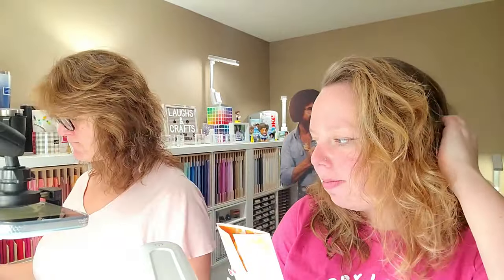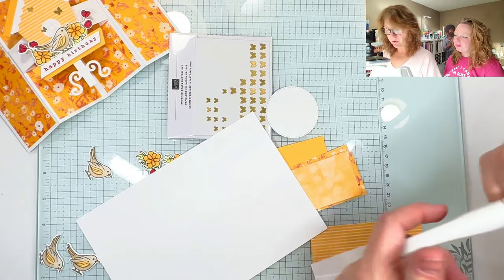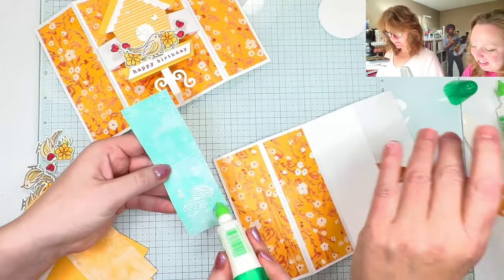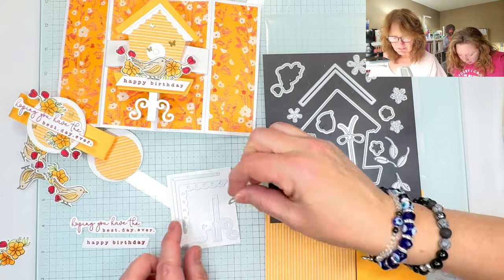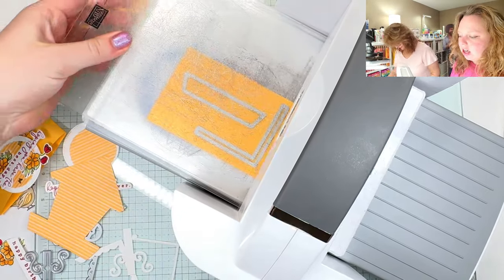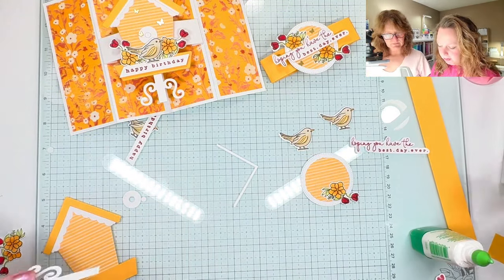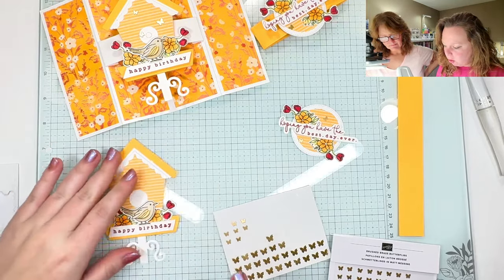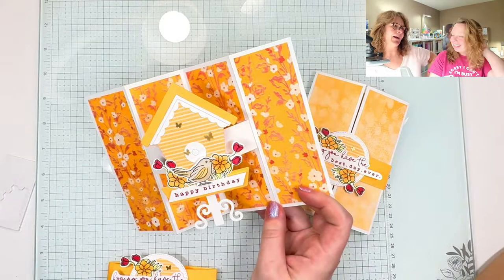How to Make a Pop Out Panel Gatefold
In today's video, learn how to make a handmade pop out panel gatefold box using StampinUp Country Birdhouse Stamp Set & Unbound Beauty DSP!